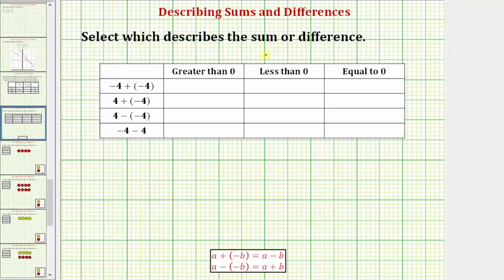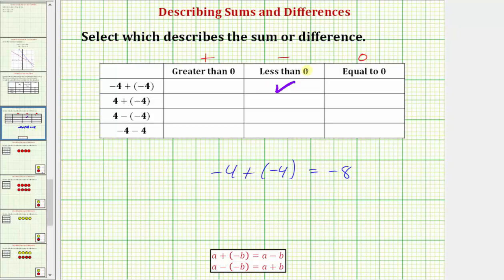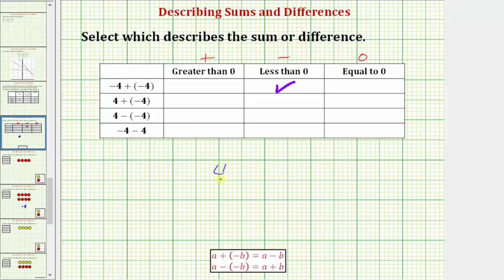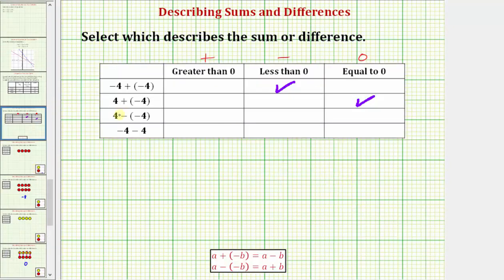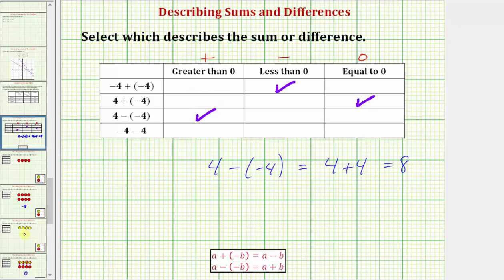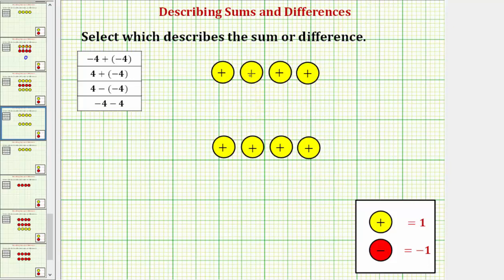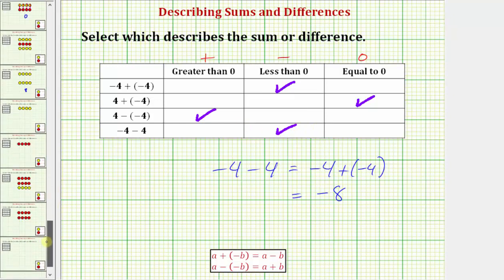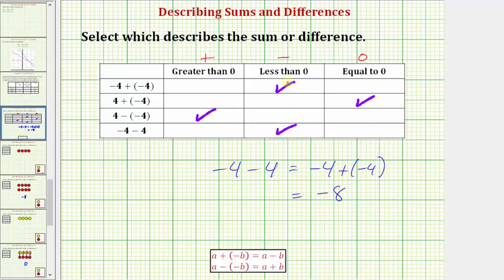Describe Sums and Differences of Integers (Common Core Math 7/8 Ex 19)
This video explains how to find sums and differences of integers and then describe them as greater than 0, less than 0, or equal to 0.